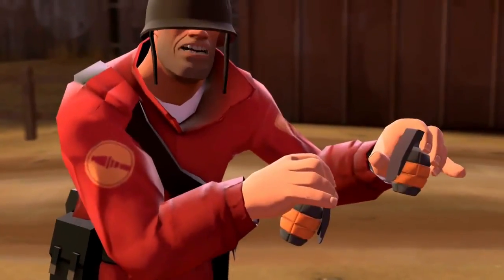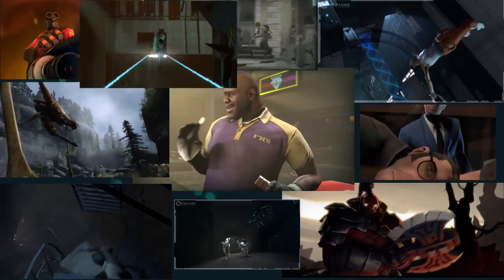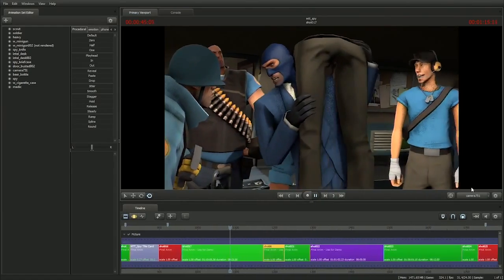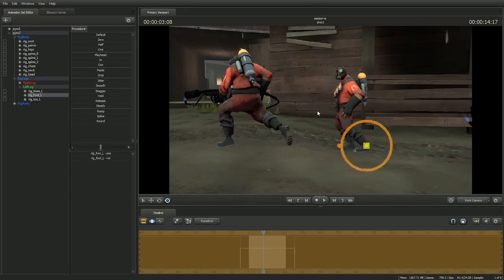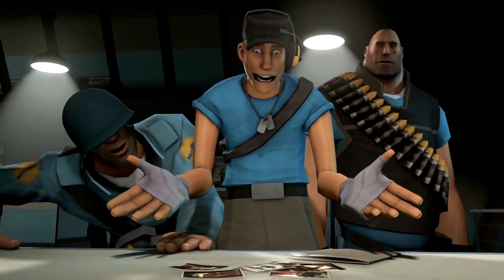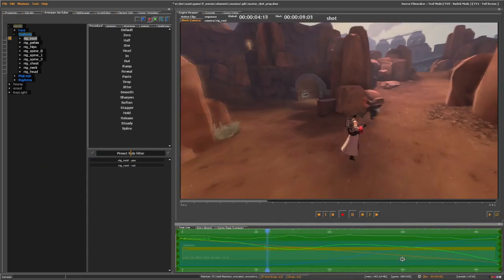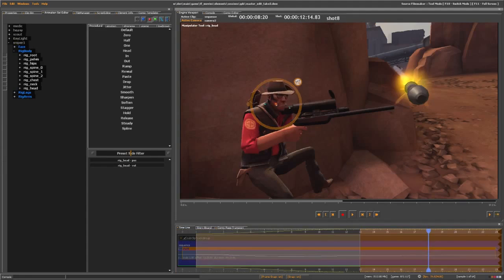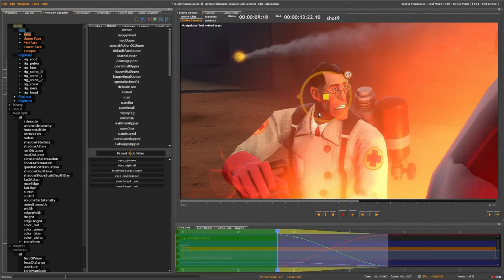Introducing the Source Filmmaker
Valve would like to spend a few minutes explaining the Source Filmmaker to you. Be sure to head to the official website to sign up for the upcoming beta!